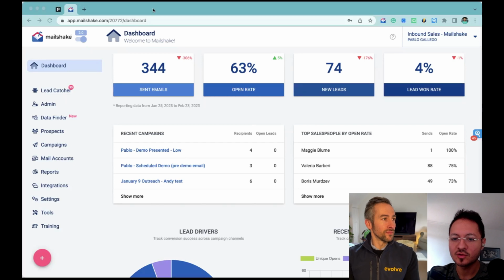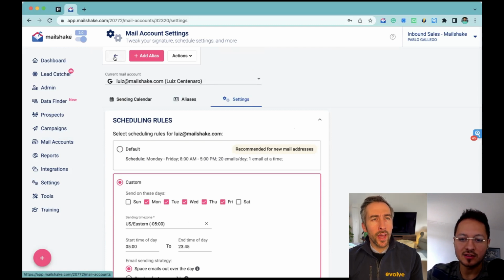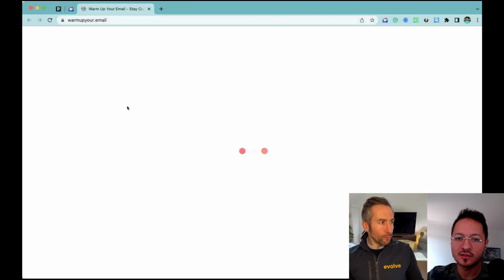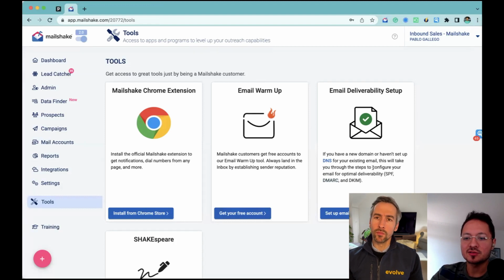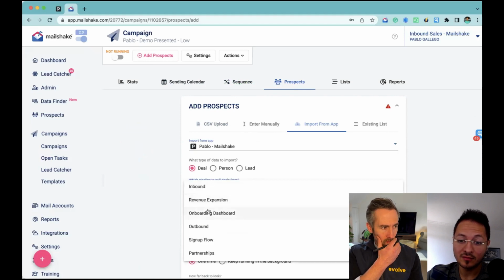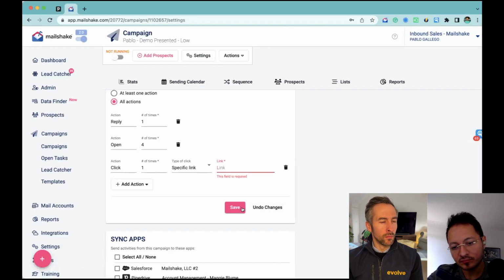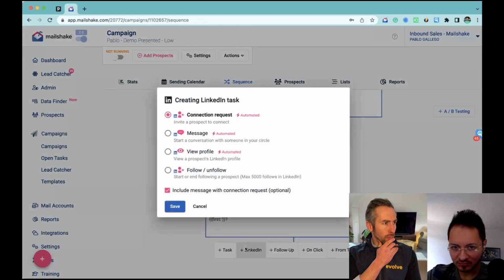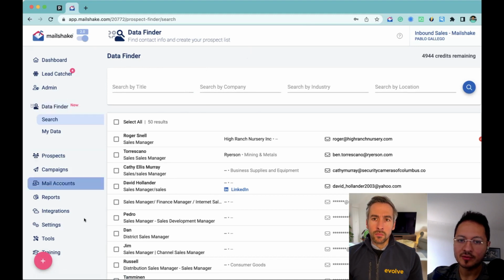Mailshake & Pipedrive integration demo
Pablo Gallego, Account Executive at Mailshake talks to Bruce Bignell about how Mailshake helps your run your cold email campaigns, its key features and how it integrates with Pipedrive.

Mailshake helps you automate your cold outreach. They make it easy to connect with more prospects, book more meetings, and generate more sales.

OFFER: Get a 60 day money back guarantee when you quote "Evolve Pipedrive Podcast" during the sign-up process.

Considering Pipedrive?

Evolve are Pipedrive Elite Partners, helping our clients with implementation, consultancy, and training.